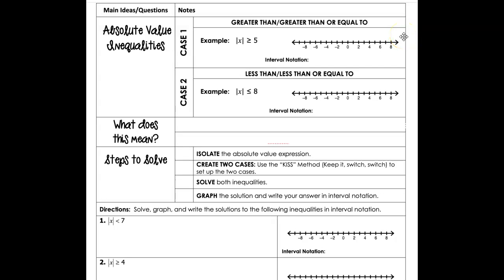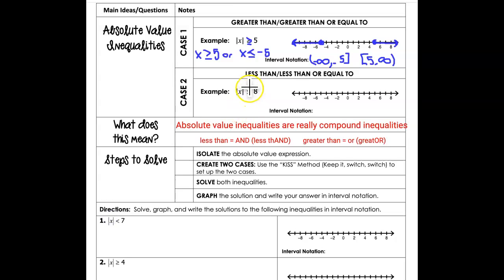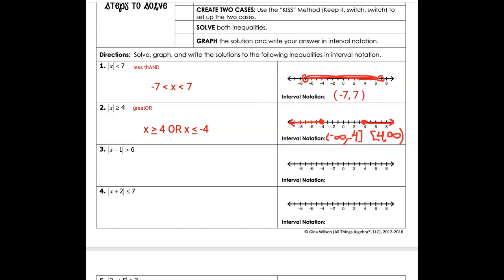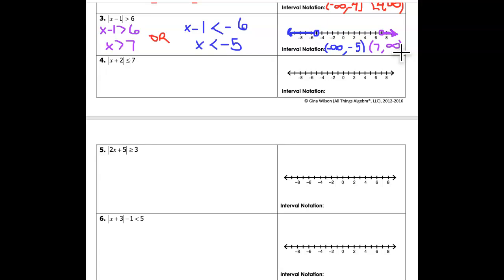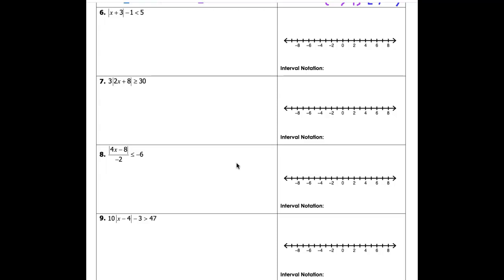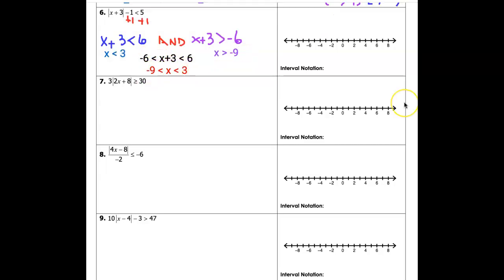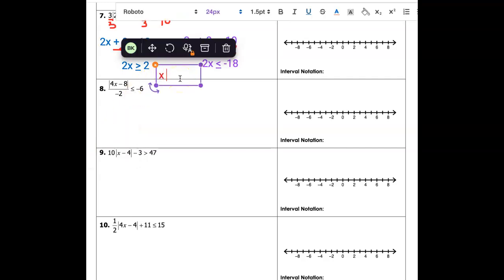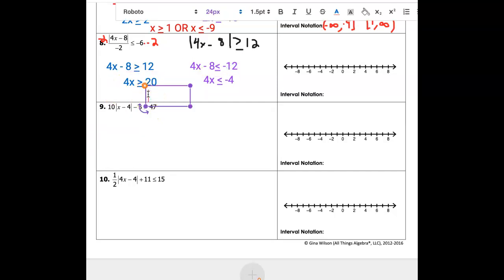Absolute Value Inequalities